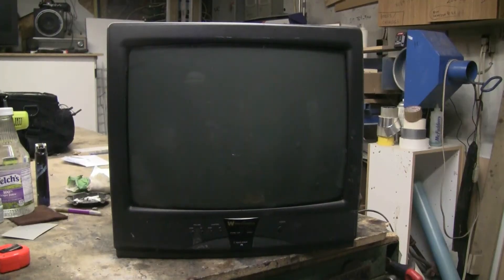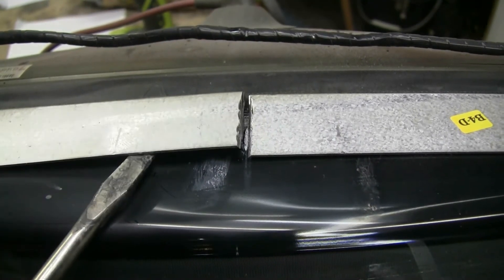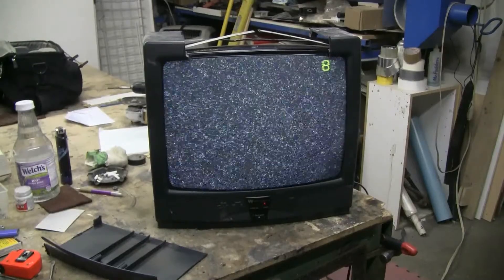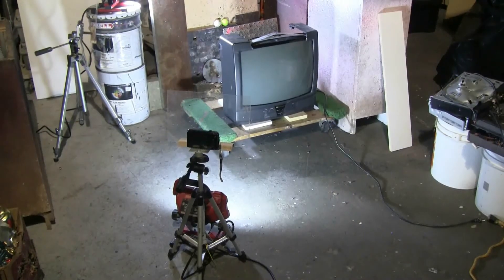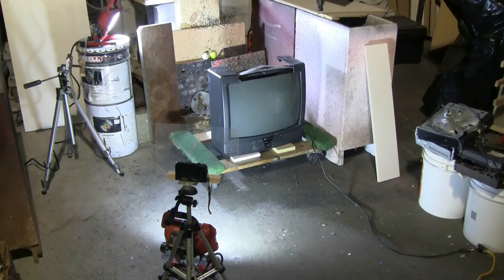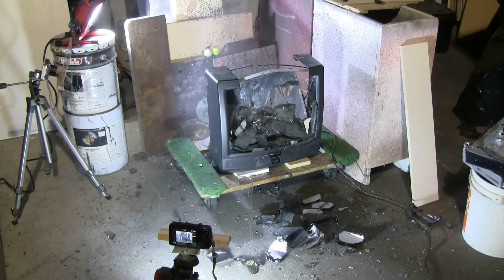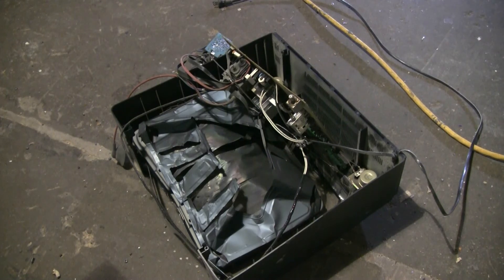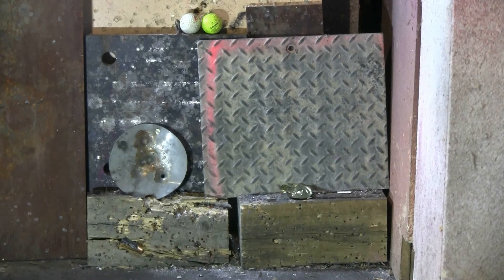Air Cannon #130 - Popping A Working CRT TV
This old CRT TV had problems in the power circuit. The On button had to be pressed about a dozen times to get the TV to turn on. The rear half of the case was removed and the implosion band cut in order to prepare the TV for the shot. The fire extinguisher tank and solenoid valve air cannon was used with the 72" long cal .565 rifled barrel. The ammo was an 800 grain cast lead slug. Firing pressure was 400 PSI. The recovered slug showed that it hit point first. Slow motion was recorded at 240 and 480 frames/sec. The TV was powered up and displaying "snow" when shot. The HV kept going after the tube popped, this can clearly be seen in the slow motion clips.